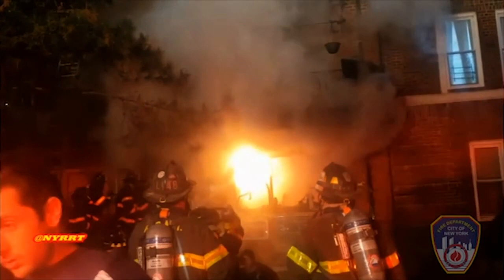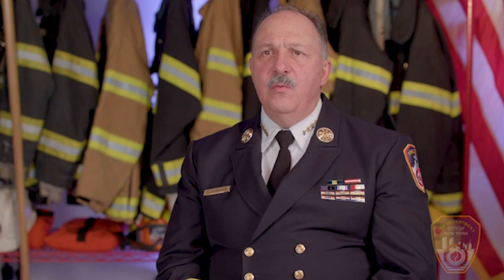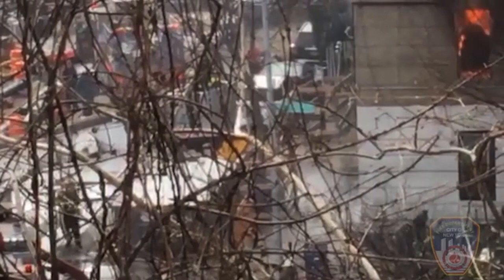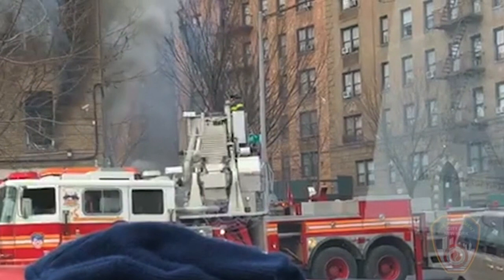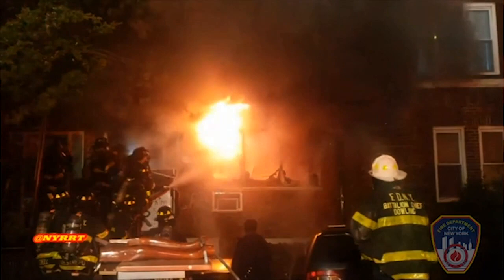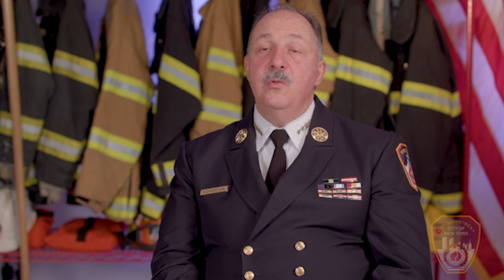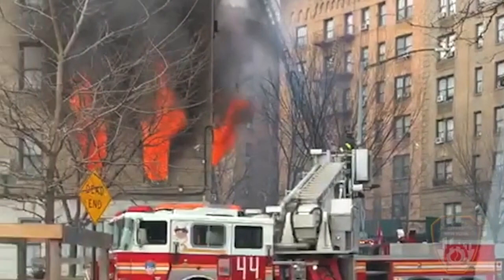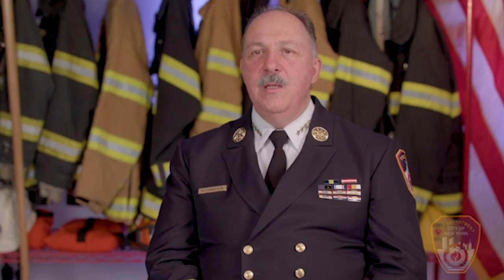FDNY Chief's Corner: Exterior Fire Control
Thank you to the New York City Fire Department (FDNY) for allowing us to share this Exterior Fire Control training video on our channels. UL FSRI has been partnering with the FDNY for over a decade to bring fire science to the streets. Watch this video for details on a real-life example of how they are continuing to put UL FSRI research into practice on the fireground.

This episode of the FDNY Chief’s Corner highlights specific uses of exterior water streams and the importance of fireground communication and coordination.

Special thanks to Chief of Operations Thomas J. Richardson and Chief of the Fire Training Academy and UL FSRI Coordinated Fire Attack Technical Panel Member Frank Leeb for allowing us to share this training video with our followers!